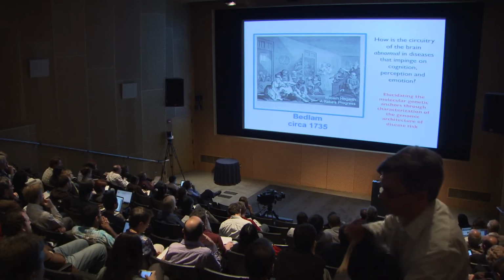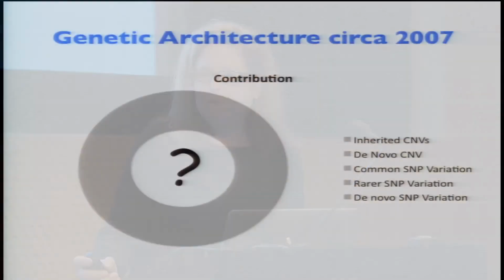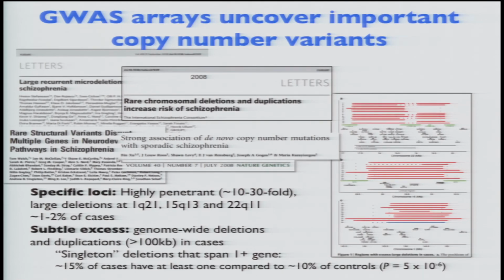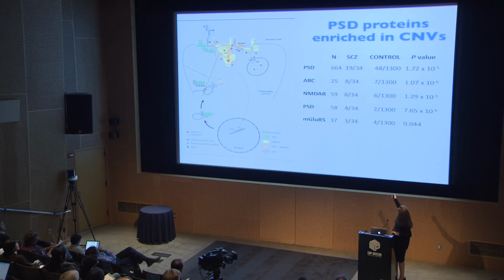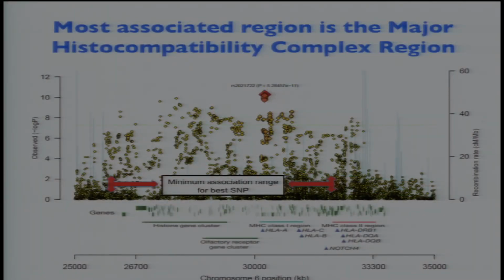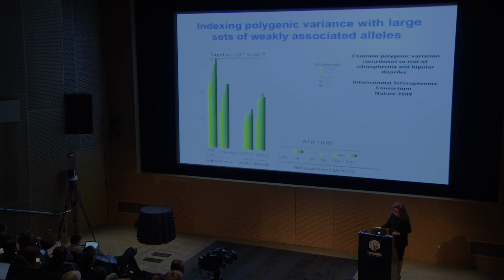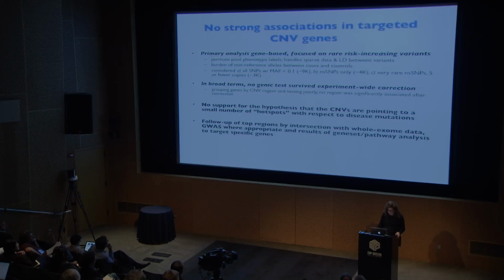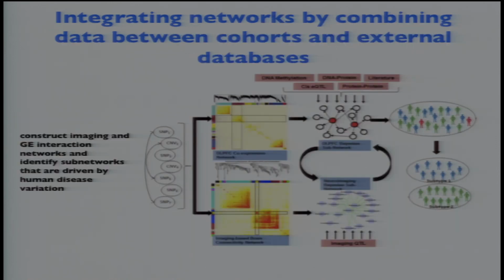Pamela Sklar: 2011 Allen Institute for Brain Science Symposium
Pamela Sklar, Mount Sinai School of Medicine "Genomics and psychiatry"

Dr. Sklar's major open question focused on how we connect the wealth of information derived from model systems, particularly mice, to advance understanding of human brain diseases. How, she posited, does vast genetic variability translate into particular disease phenotypes? Her approach involves elucidating the molecular genetic markers of diseases such as autism, schizophrenia, and bipolar disease. In a similar vein to Eric Schadt, who spoke at this symposium about integrating biology and genetics via co-expression and neuroimaging networks, Dr. Sklar looks to develop similar strategies for gene expression microarrays, clustering the data to reveal differences between disease and control conditions. A rather novel finding presented here is the concept that deletions in the genome, not just insertions or expansions, can contribute to disease phenotypes. In the path forward on this reductionist approach she aims to construct a variety of images and gene expression interaction networks to identify subnetworks that are driven by human disease variation.